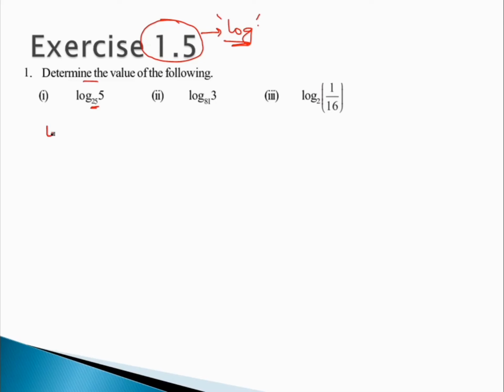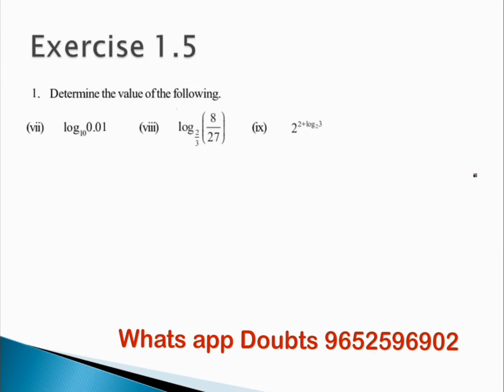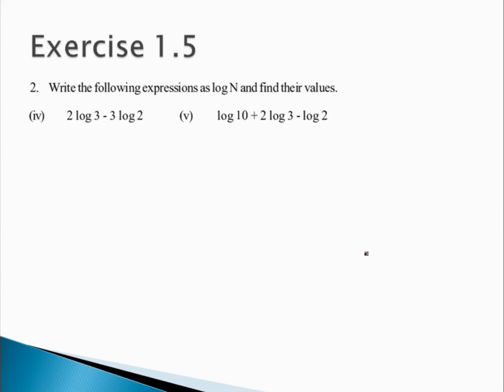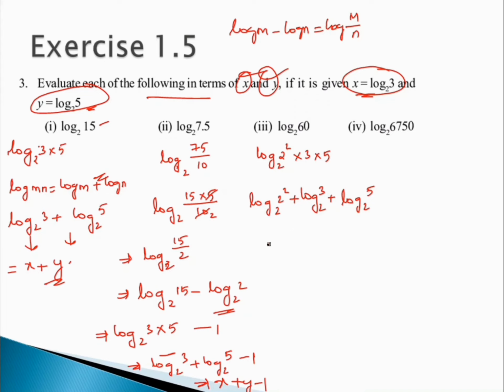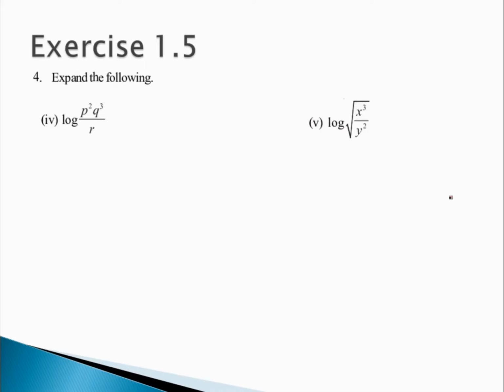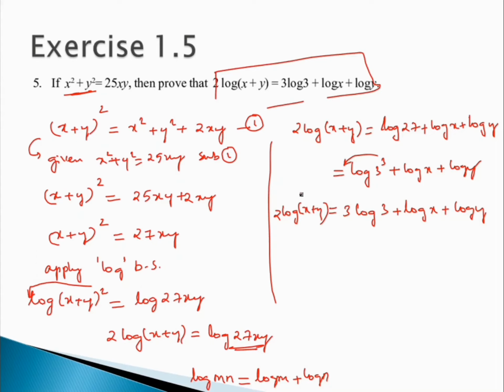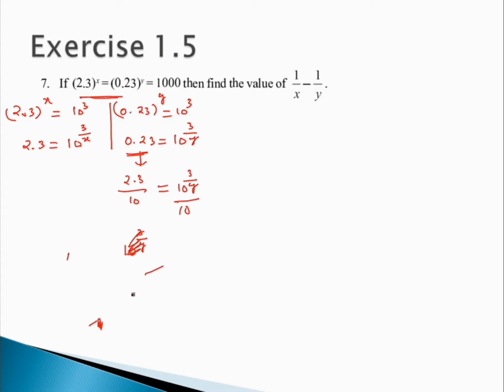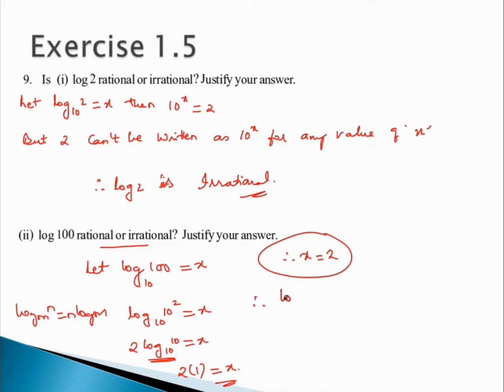Real Numbers Exercise 1.5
Real numbers
Irrational Numbers
rational Numbers Exercise 1.1
SSC TS
SSC AP
SSC Telangana
SSC andhra Pradesh

Lets socialize